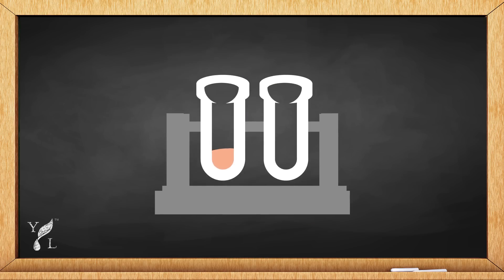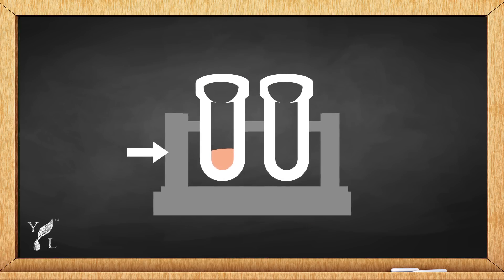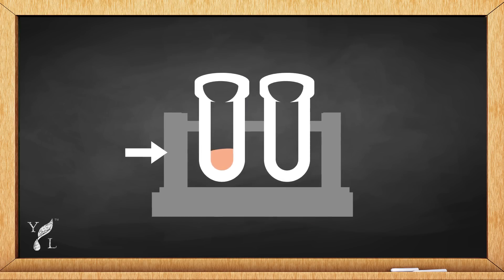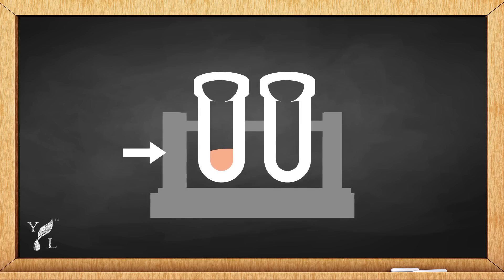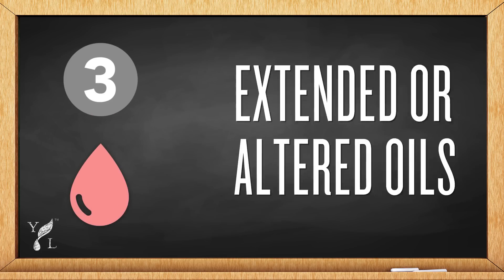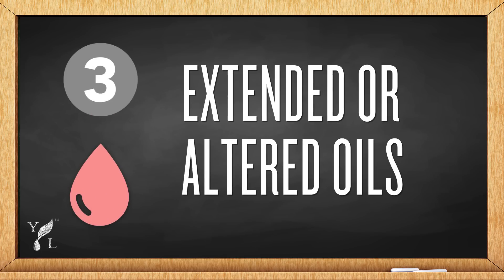What is an Essential Oil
Young Living's Lindsey Elmore defines essential oils. Young Living University What is an Essential Oil?